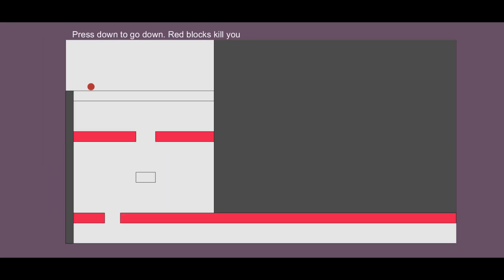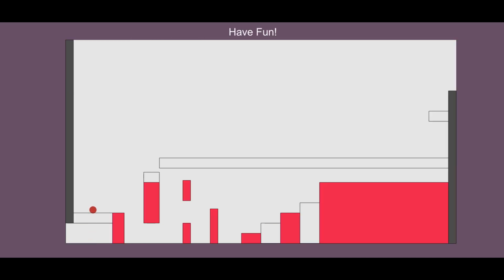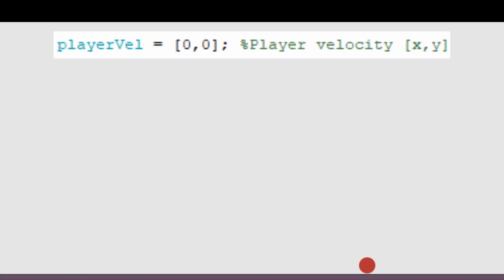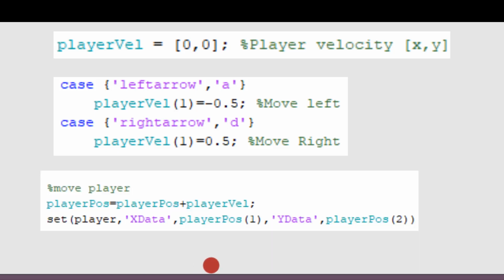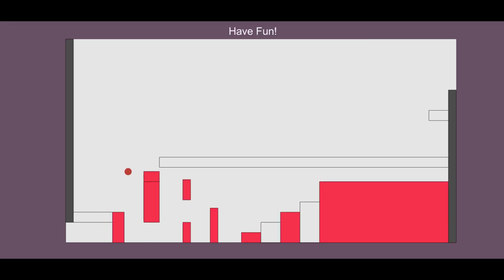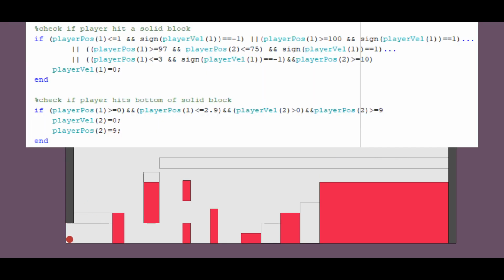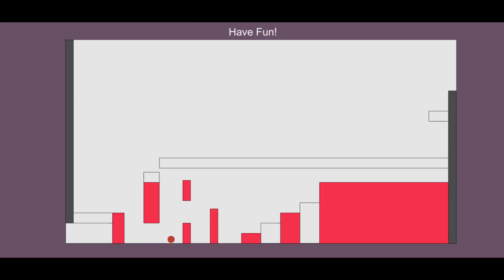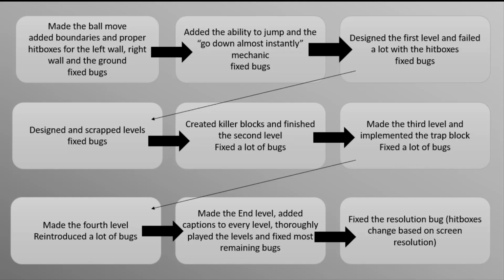Henri the Ball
University of Alberta ENCMP 100 Programming Contest